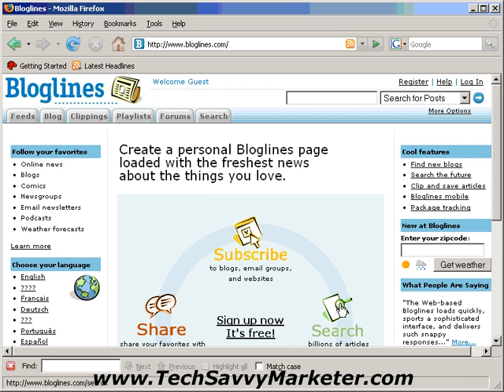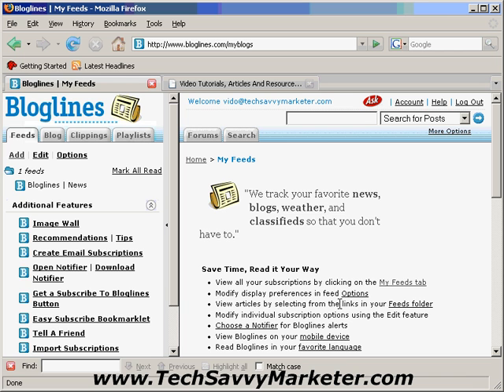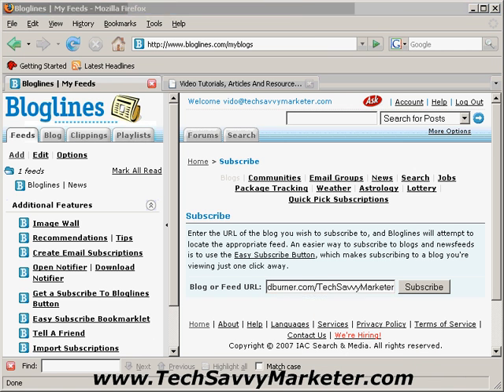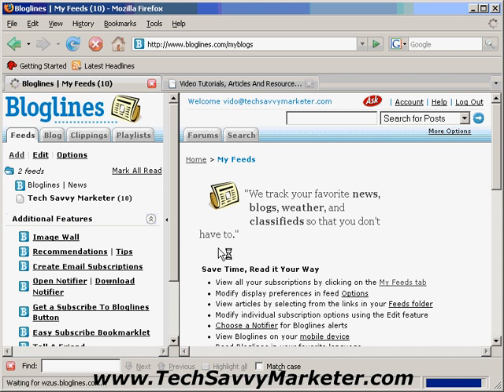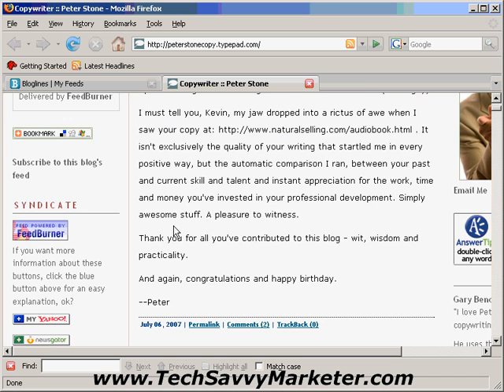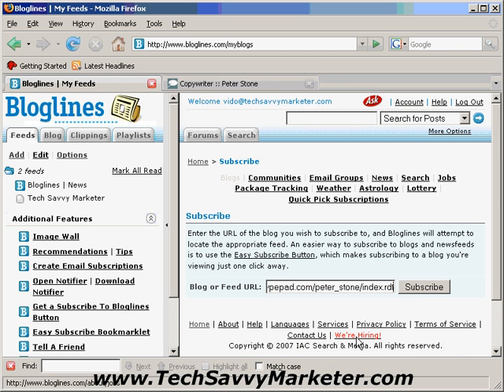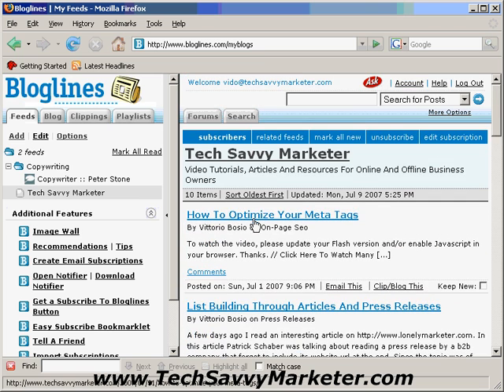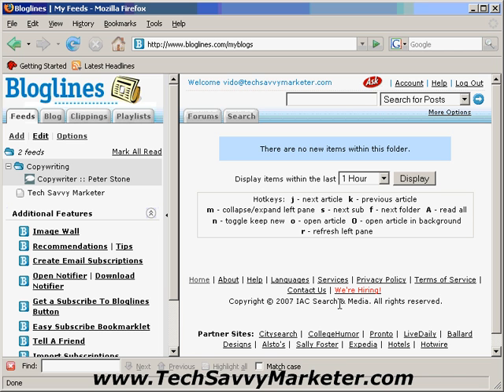Rss Reader How To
- With Bloglines, a free rss reader, you can track your favourite blogs.